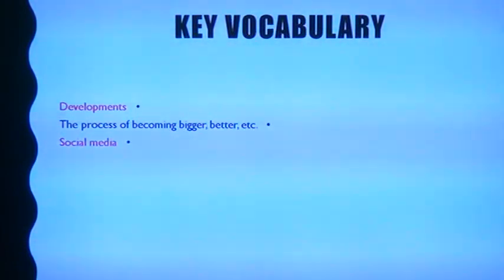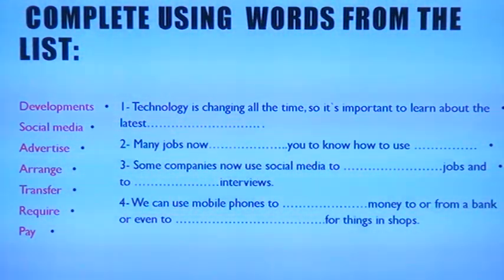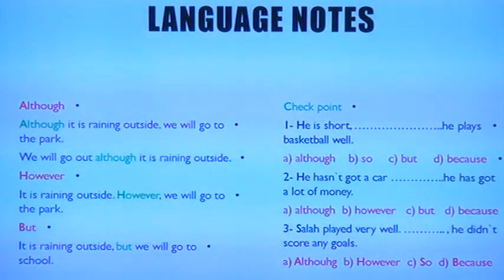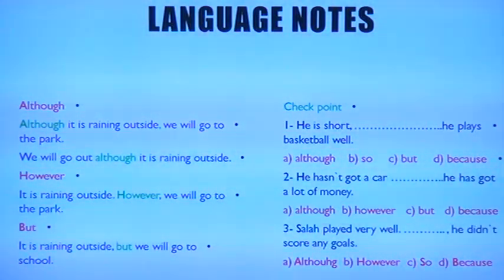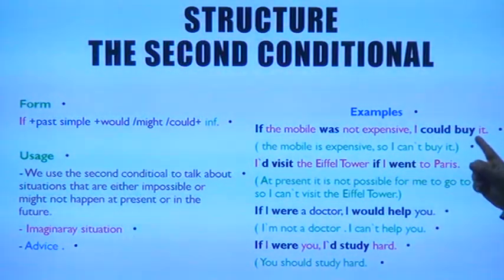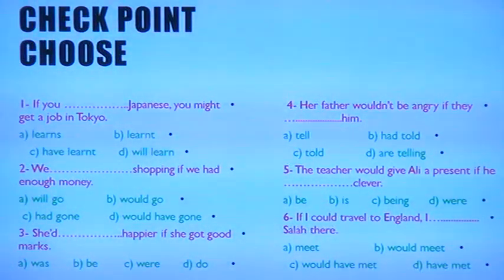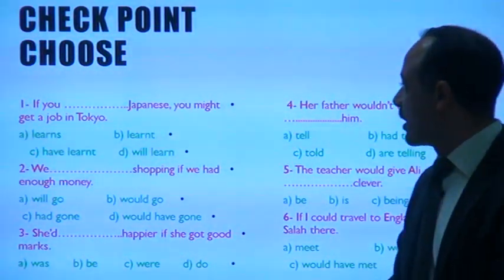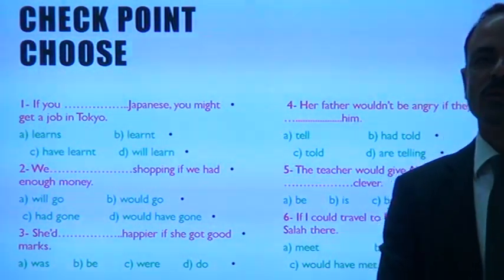Technology - English - 3 prep